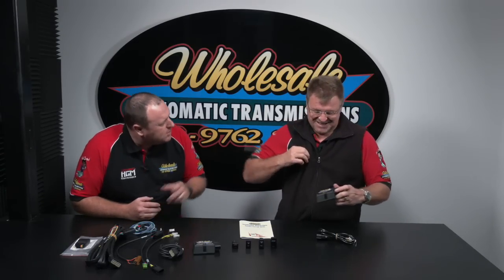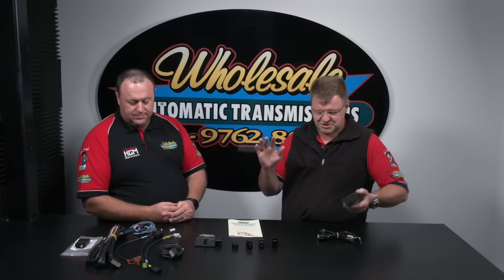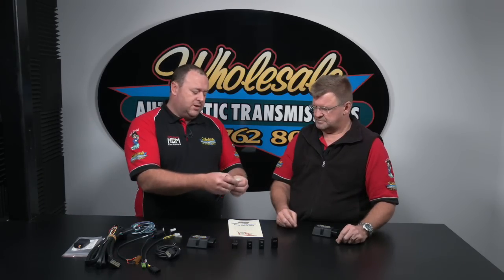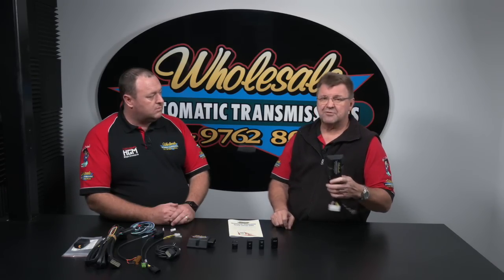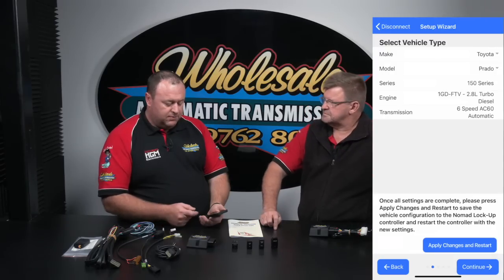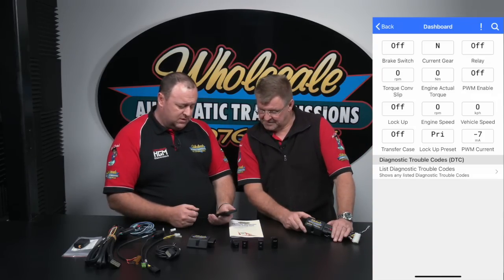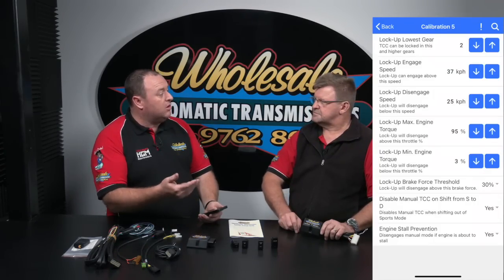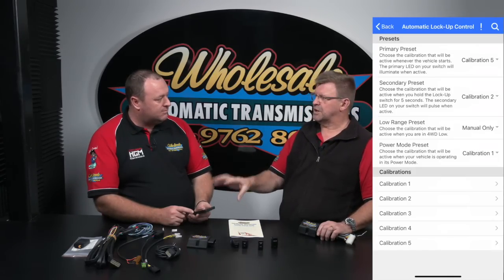Fully Automated Nomad Lock-Up Controller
From the company that invented the Lock-Up Kit comes the third generation Nomad Lockup Controller. Set and forget or take full control and customise your lockup experience, the Nomad Lockup Controller is the only Lockup Kit on the market with a bluetooth App that puts complete control into your hands.